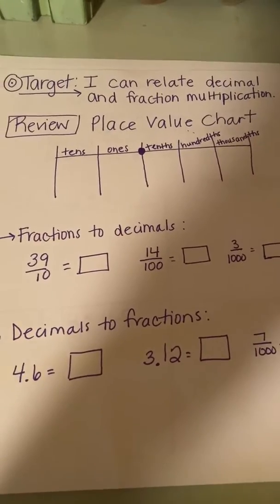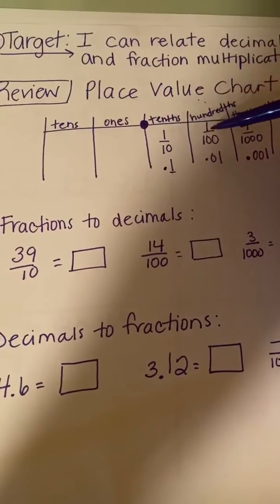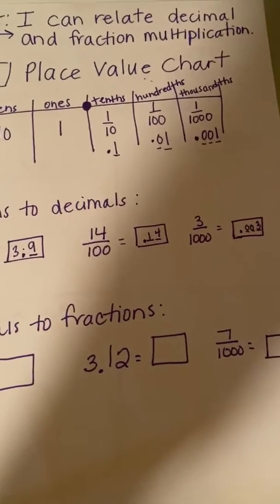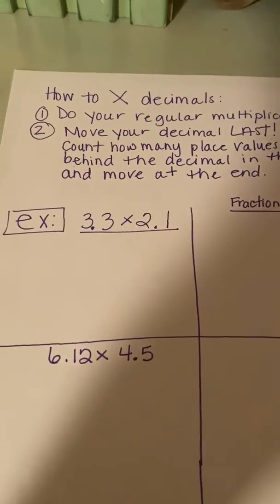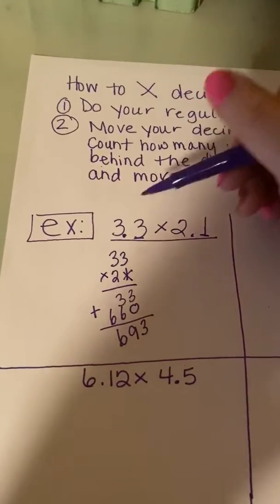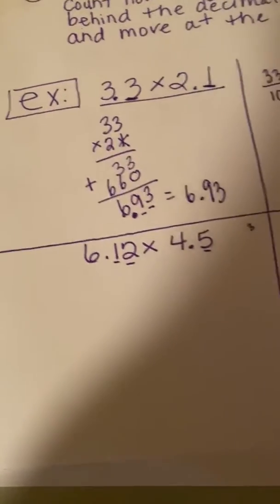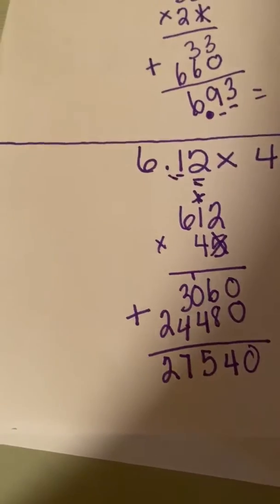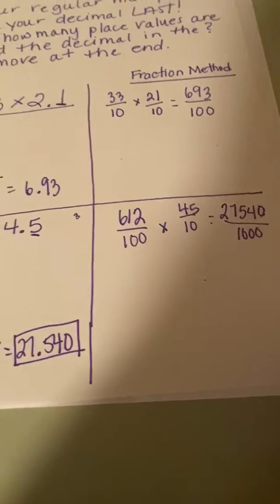Part2 of relating decimal and fraction multiplication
Multiplying decimal by decimal and fraction by fraction.